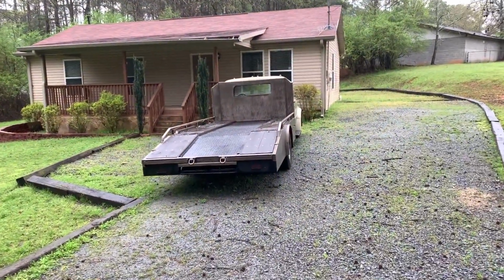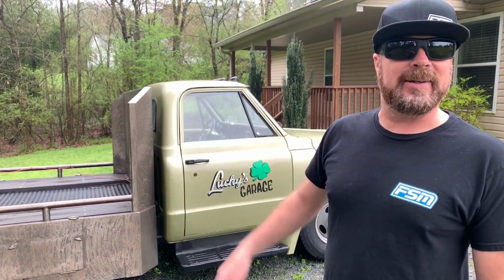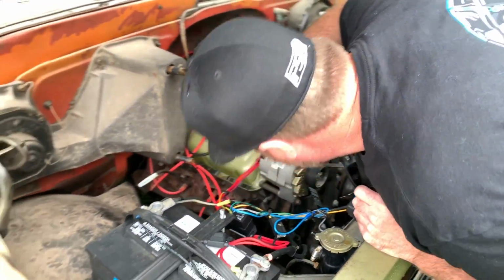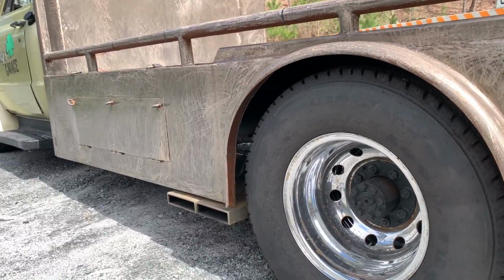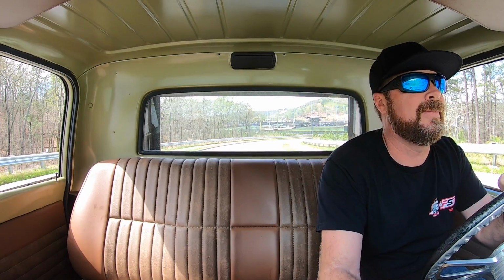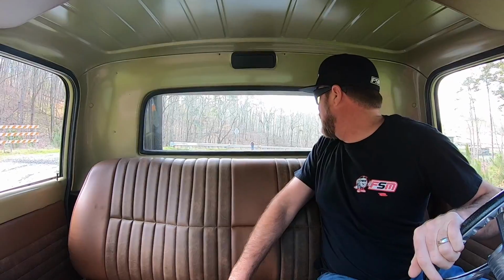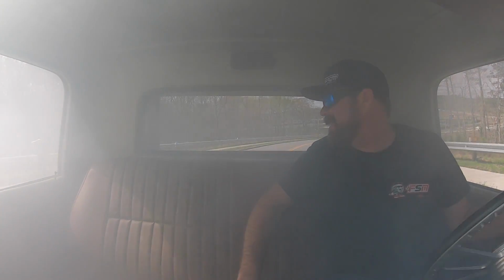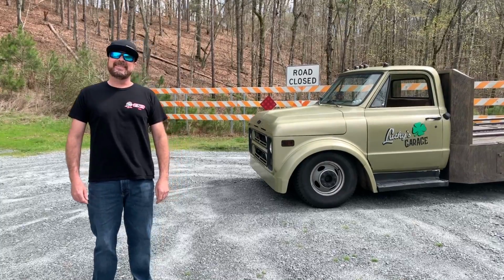Avoiding the Virus with Ramp Truck Burnouts! Finnegan's Garage Ep.95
Being cooped up in the shop for two weeks straight was getting to us so we decided to head to a semi-secluded spot to see if the 1969 Chevy C50 ramp truck that we traded for last year would actually smoke the tires. It wasn't easy and we tried every trick in the book (except putting tranny fluid on the tires because we have standards!) to finally make smoke pouring off the rear wheels. Now that we see the potential of the hot rod hauler we've ordered up a bunch of parts to poke a Weiand 6-71 supercharger through the hood of the truck. If all goes well, we'll have the the parts next week and will begin transforming this slow, unreliable ramp truck into a faster and still unreliable ramp truck.

-Finnegan